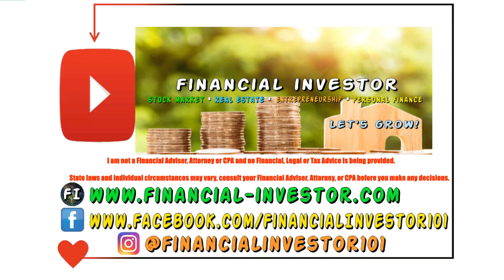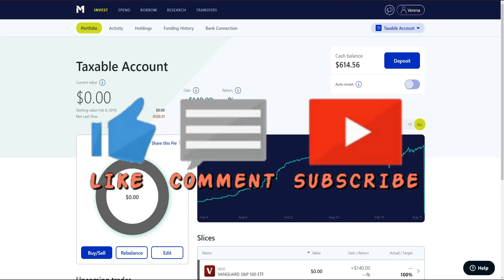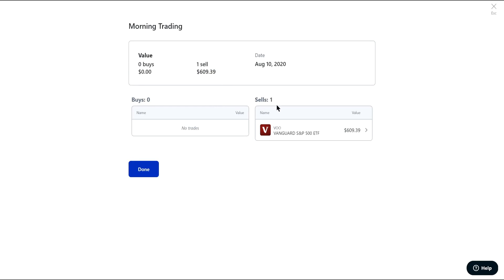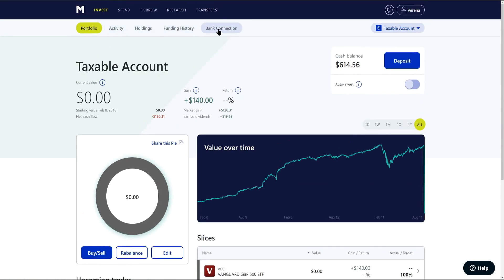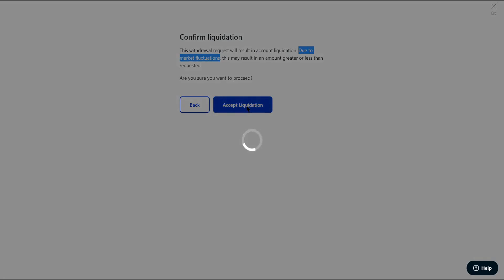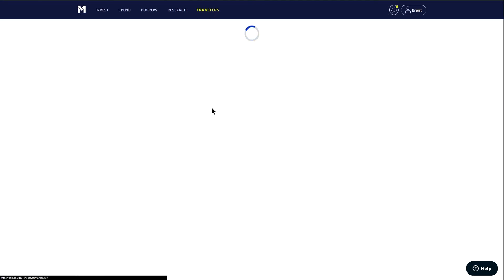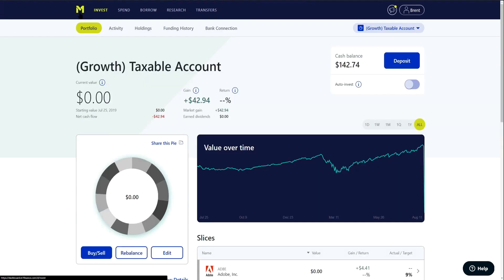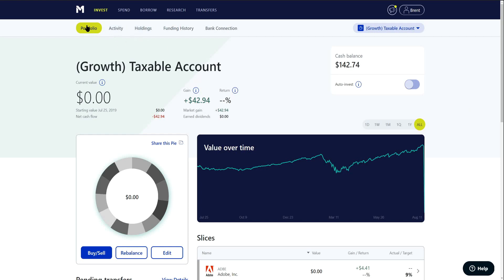How To Withdraw From M1 Finance and Liquidate Accounts